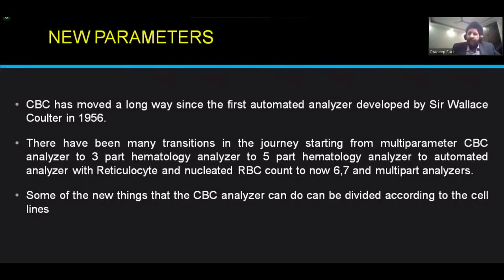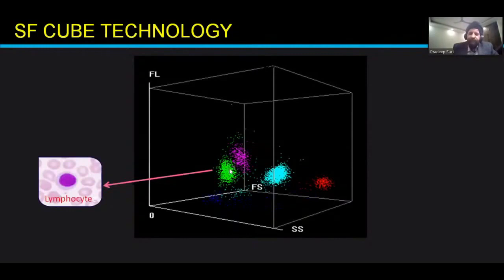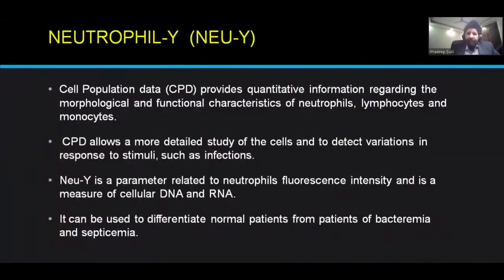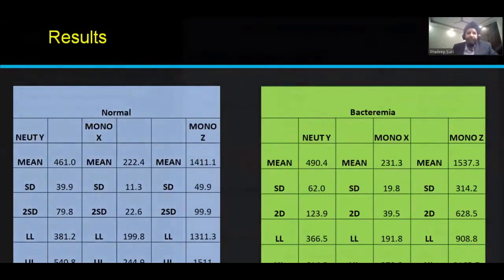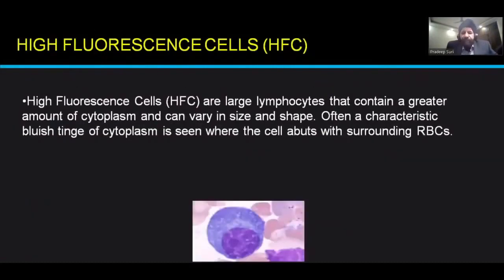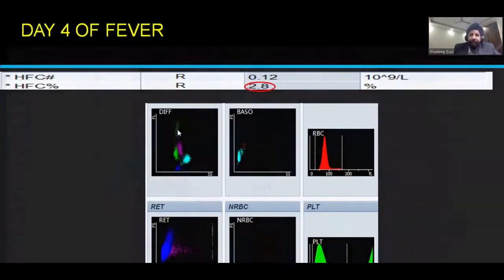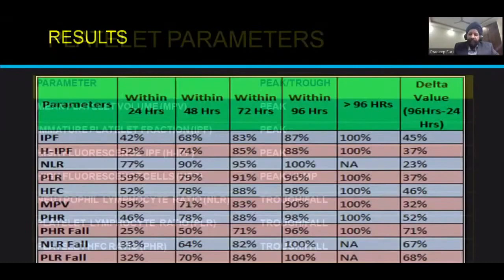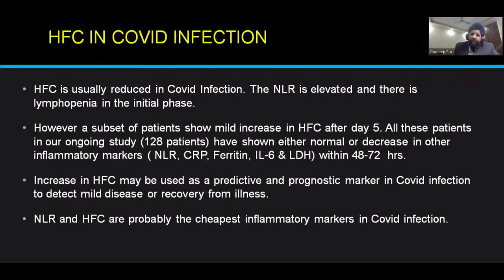Exploring novel WBC Parameters on modern Hematology Analyzers | Dr. Pradeep Suri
Exploring novel WBC